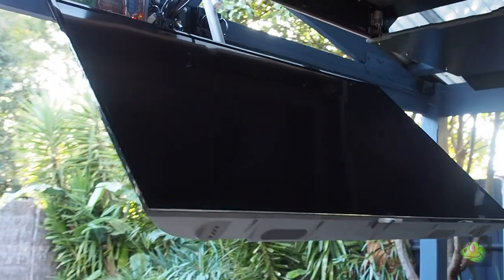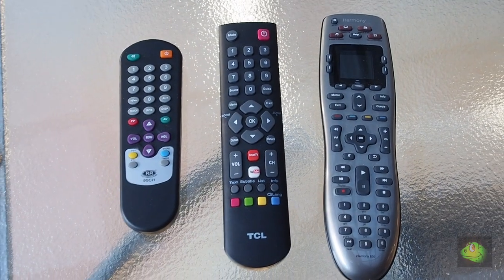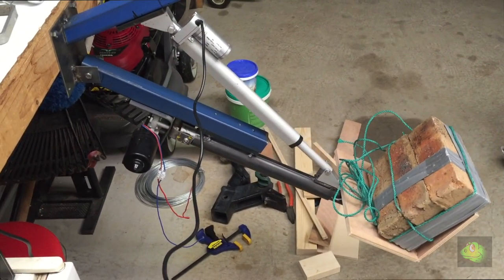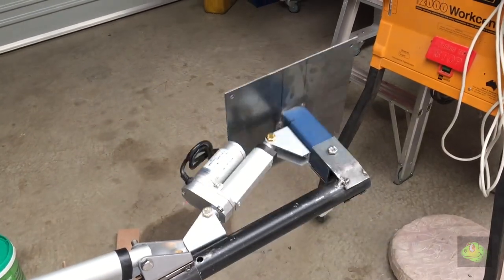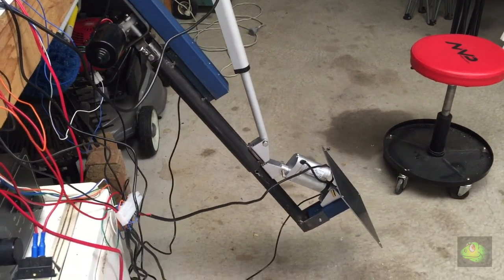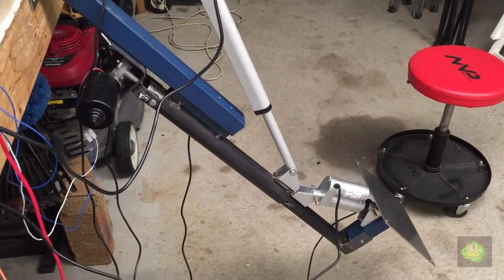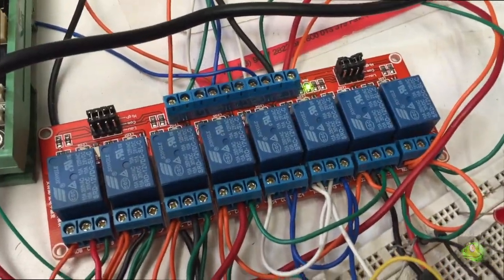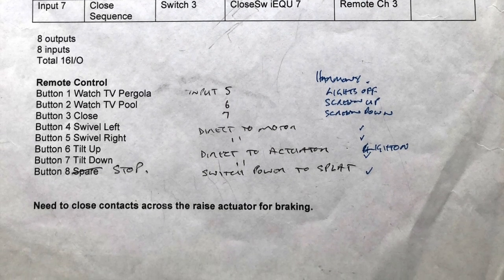How I built the Outdoor TV Lift Part 1- Initial Planning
In 2016 I put up a short video of an outdoor TV lift I built. Here’s the link for that video

Since then I’ve had numerous requests for more information about the project and I’m pleased to say that I have finally got around to making some videos of the construction process!

The videos are in 5 parts:

Part 3 Final assembly
Part 4 The storage box
Part 5 Enhancements and final thoughts

So, welcome to Part 1! In this video I discuss the requirements I had for the TV lift and show the initial ideas and load testing of the arm.

These are not detailed “How To” videos but they show broadly how I developed the TV lift and turned it in to a great addition to our home. I hope it can inspire you to build something yourself.